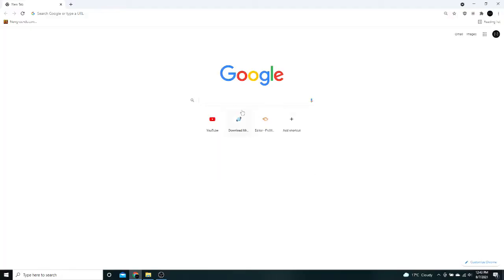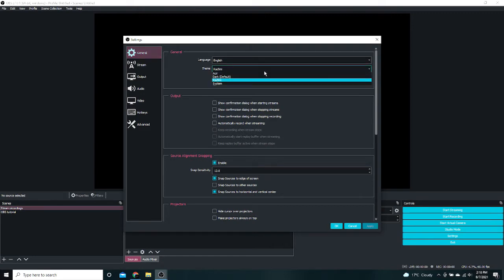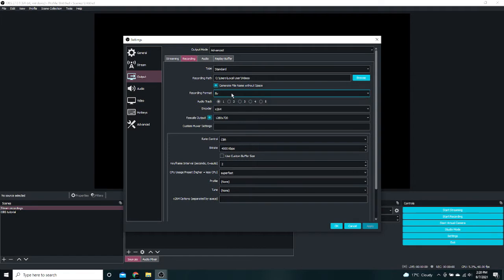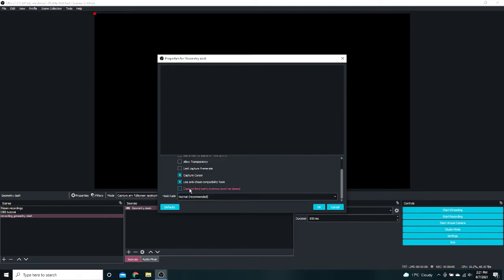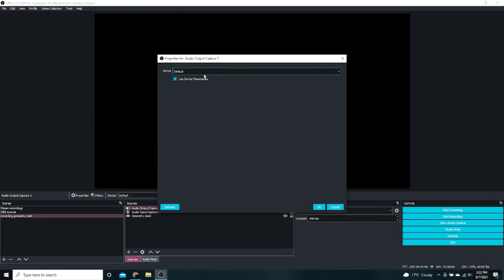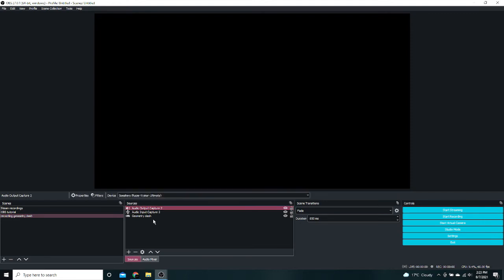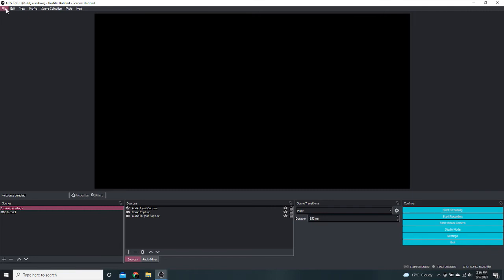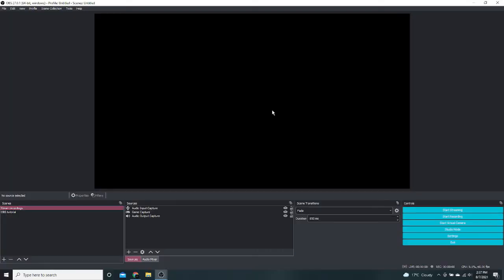How to Record Geometry Dash with Reduced Lag [OBS 27.0.1]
This tutorial shows you how to:
-download OBS
-record in fullscreen with OBS
-change settings to reduce lag (not guaranteed)
-find your recordings in files

MY OLD VIDEO: (How to record GD with OBS)